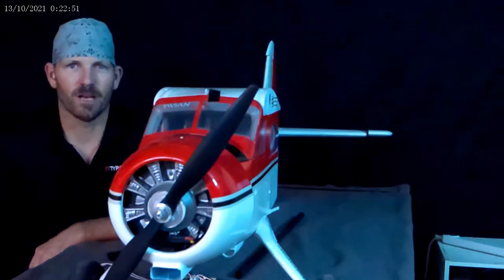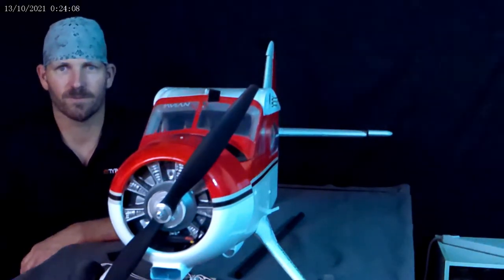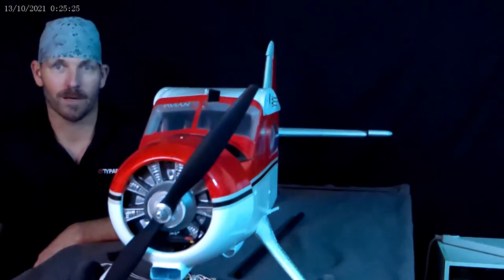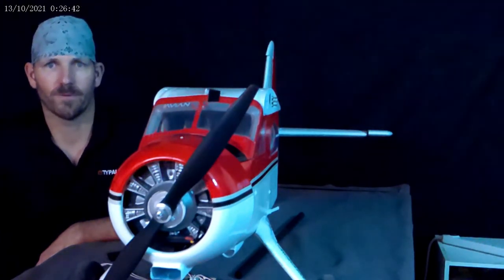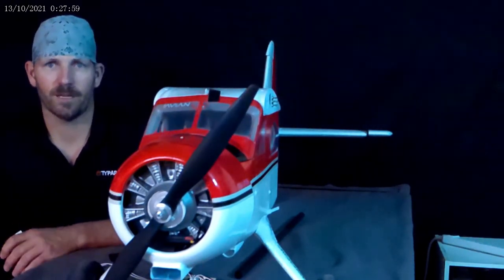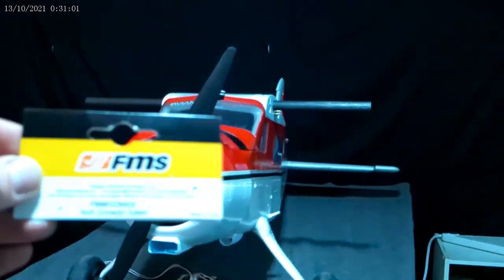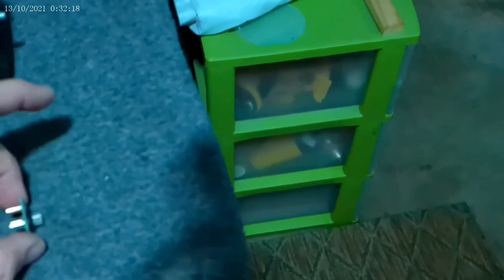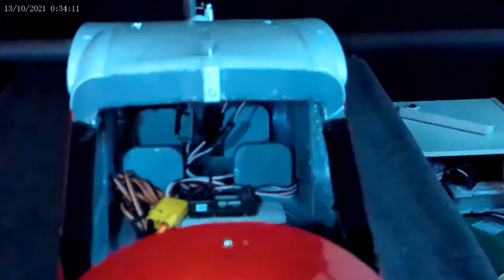FMS BEAVER 2 0 SERVO MULTI CONNECTOR REMOVAL MODIFY WING SERVO CONNECTOR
I REMOVED THE SERVO MULTI BOARD REWIRED TO USE SERVO EXTENSIONS AND YOU TUBE LEARNING SPEKTRUM E-FLITE SAFE RECEIVER FMS BEAVER 2.0 WING QUICK CONNECTOR